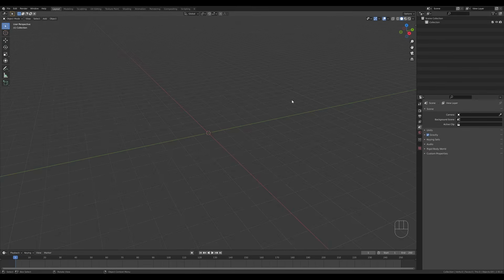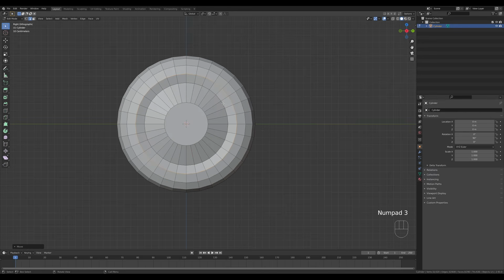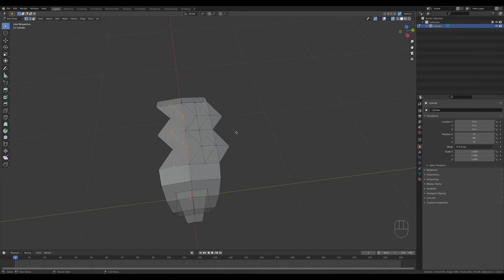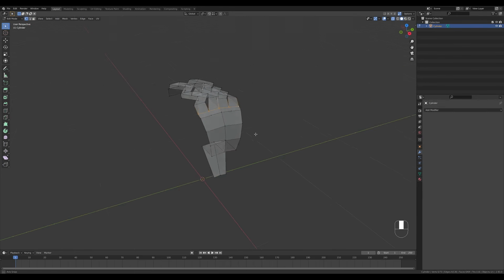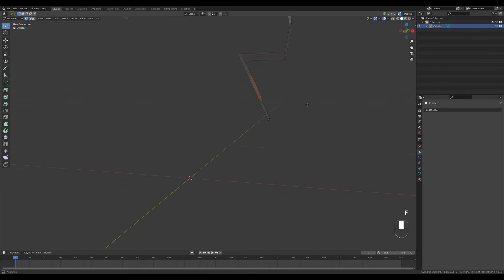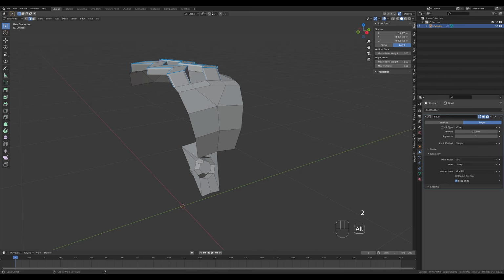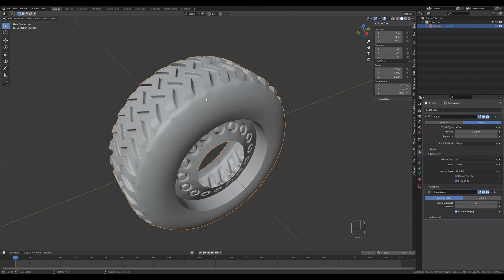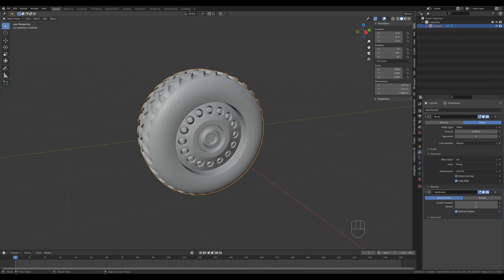Wheel Modeling Tutorial in Blender 2.93 | Polygon Runway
Let's use simple modeling techniques, few modifiers and spin tool to quickly create a stylized wheel design in Blender 2.93